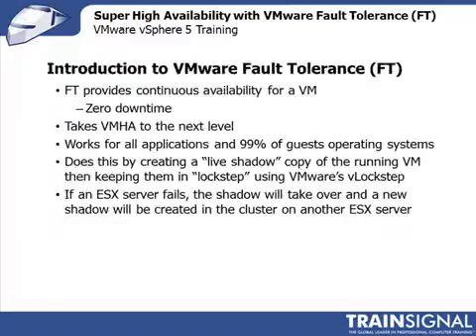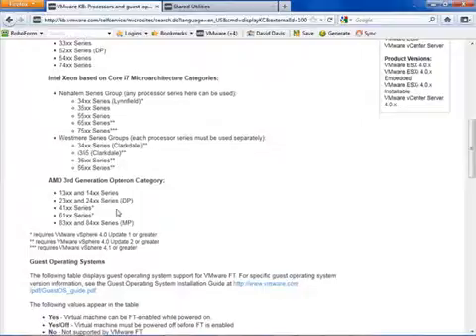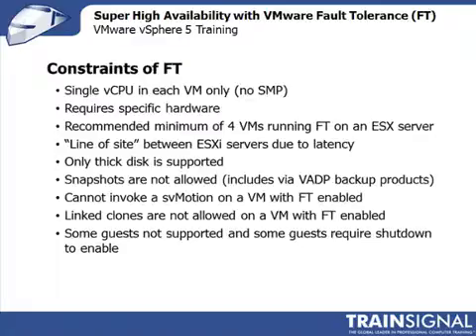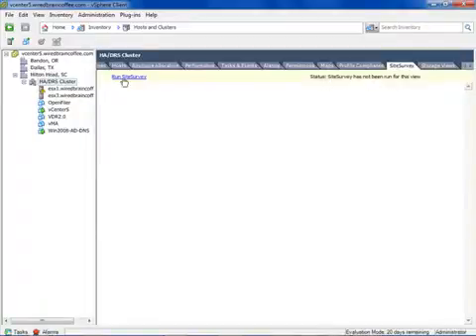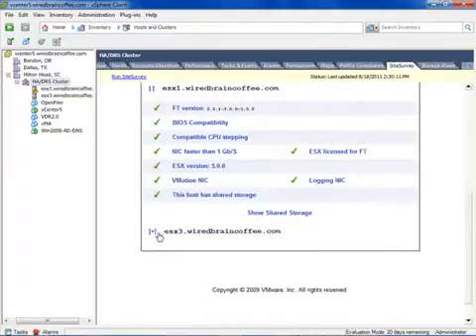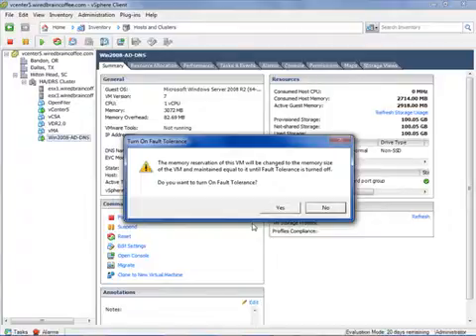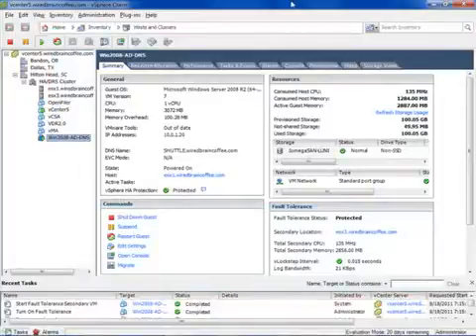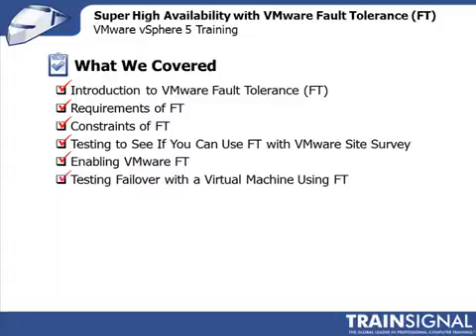Lesson 25 Super High Availability with VMware Fault Tolerance FT vmware vsphere